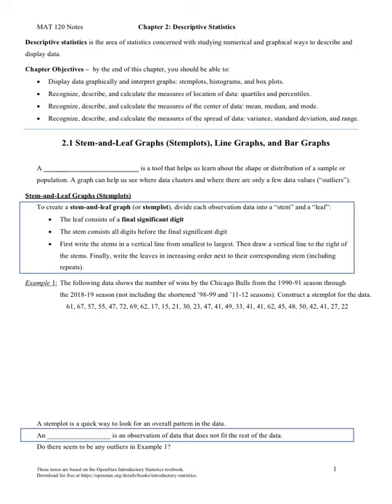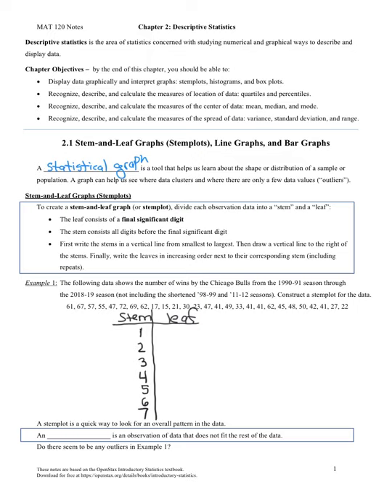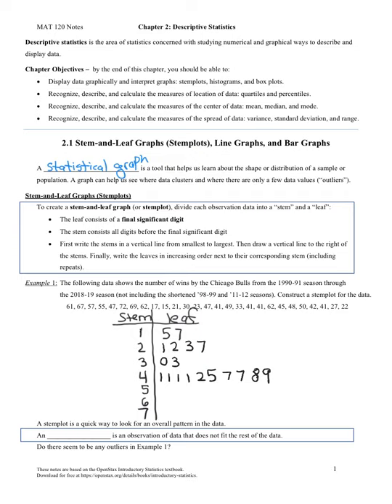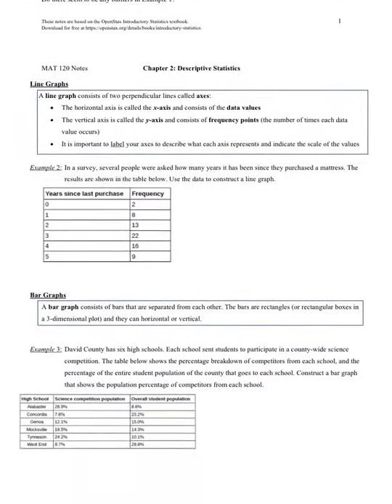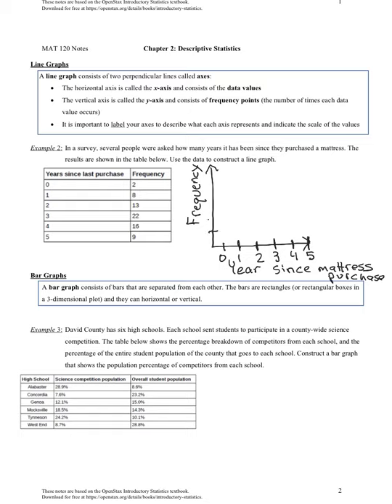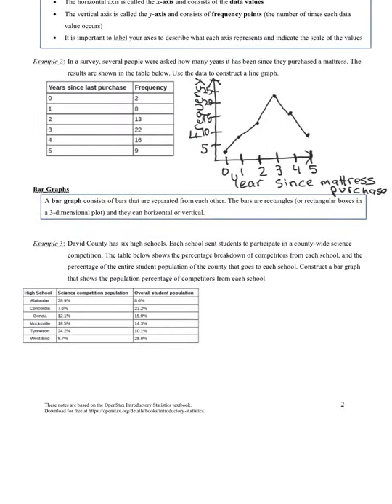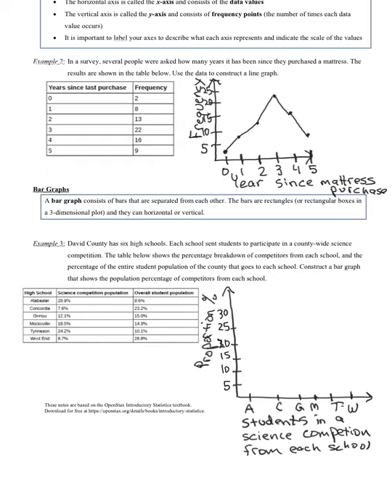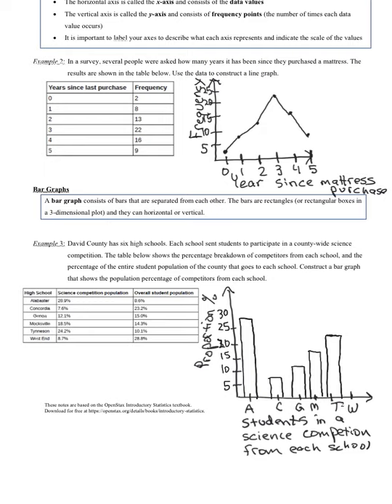2.1 OpenStax Notes